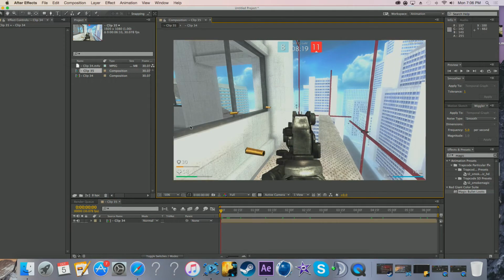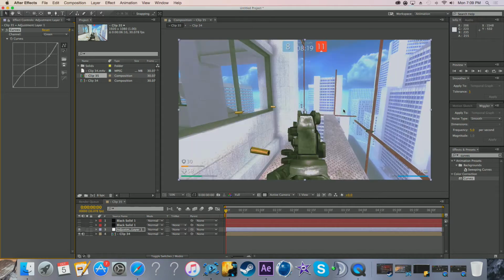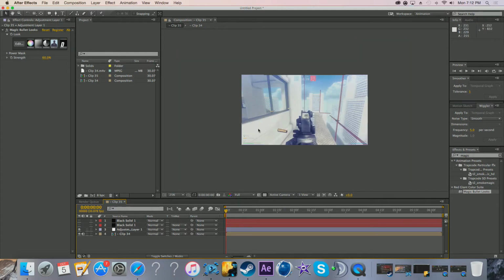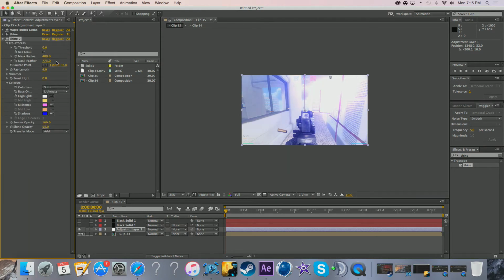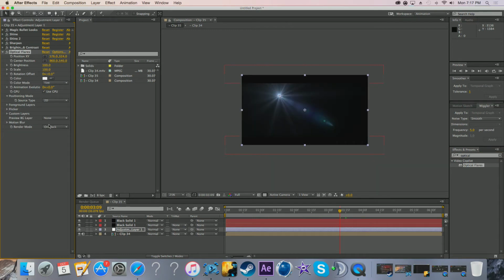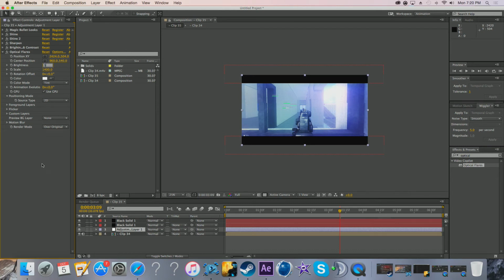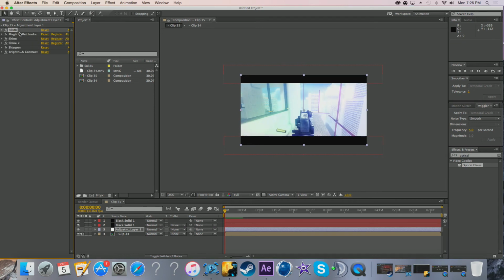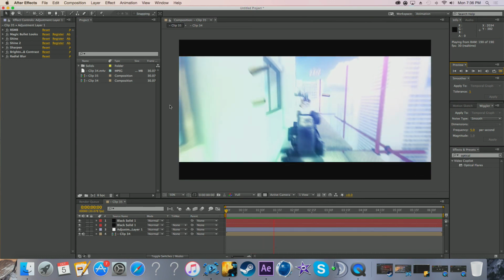After Effects Tutorial: Color Correction & RSMB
What is up you guys! Welcome to the very first episode of this After Effects Tutorial Series! Today will be about a general idea of how I do my color corrections and how to apply (RSMB) REEL SMART MOTION BLUR! Lets get it!

SPTZ